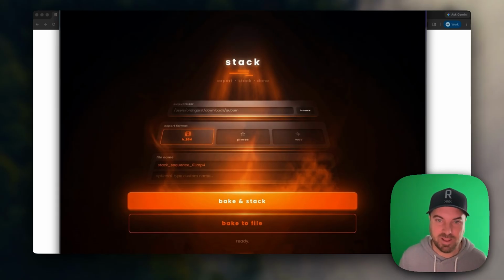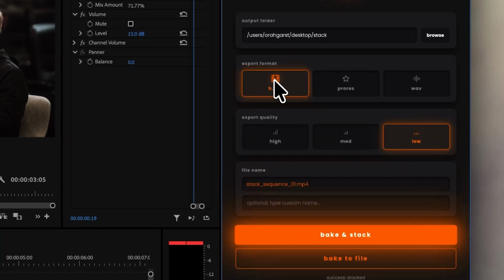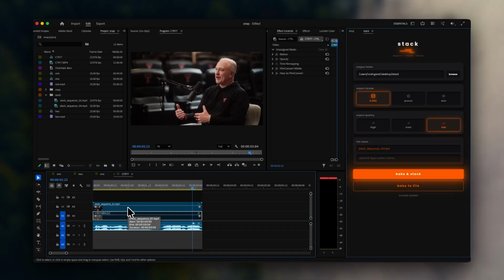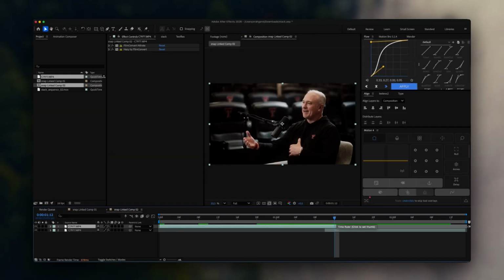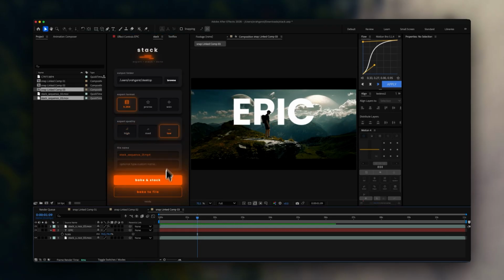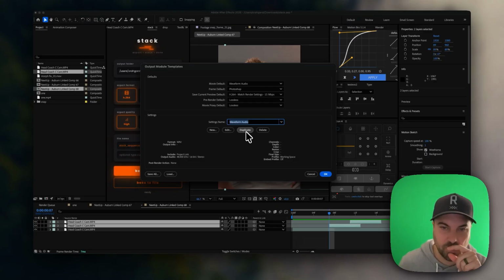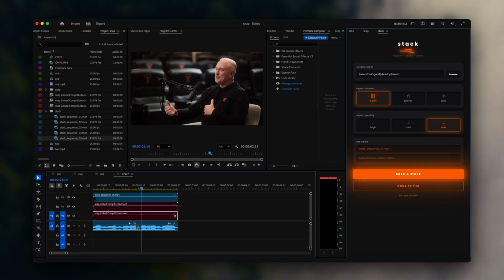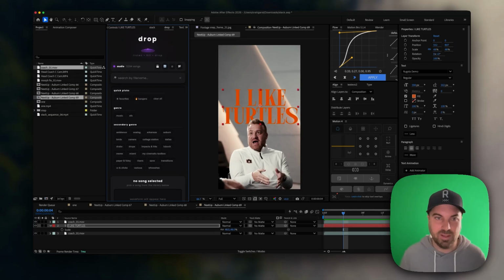the bake button adobe forgot — meet stack | the løre collection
stack eliminates the tedious cycle of exporting, locating, importing, and re-placing media. set your bounds, pick your format, hit one button — and keep editing.

— what's inside —

stack is the ultimate bake and replace engine for premiere pro and after effects. three buttons, three workflows, zero round-trips.

· bake & stack — range-based. bakes between your in/out points and auto-imports onto your timeline. the default workflow, ninety percent of the time.
· stack selection — selection-based. bakes only the clips or layers you have selected. surgical control without setting in/out points.
· bake to file — disk-only export. bakes to your output folder and skips the import entirely. timeline untouched.

every bake lands on the first available empty track above your edit. nothing below it gets touched. delete the stacked layer anytime to revert to your original — your work is always safe.

— why editors actually use this —

manual export costs the same ritual every time: locate the button, double-check settings, set the folder, rename the file, hit export, switch to finder, drag it back, file it, place it on the timeline. two minutes minimum. do it fifteen to twenty times a day and you've lost thirty to forty minutes of real creative work. stack collapses the entire loop into one click.

it also solves the workflows that have been quietly costing you hours: dynamic-link pre-grades that crash after effects, morph cuts that won't rotoscope, heavy 4k playback that stutters, client revision cycles that eat forty-five minutes between rounds, and final-cut archives that drift the moment a plugin updates six months later. stack handles all of it.

— the løre collection —

a suite of premiere pro and after effects plugins built for working editors. one workflow. zero friction.